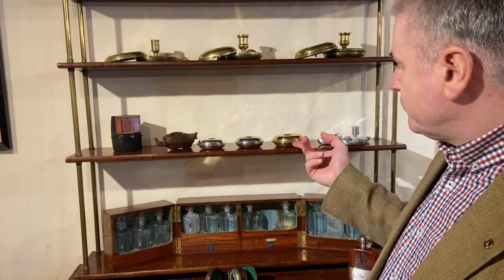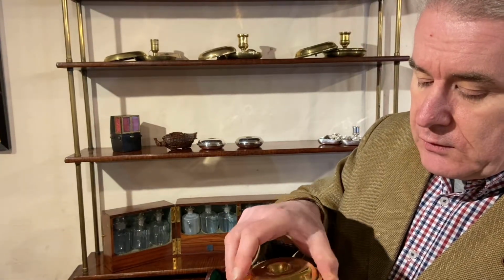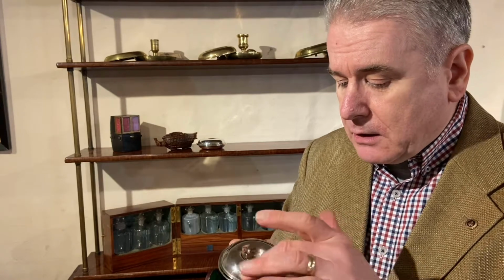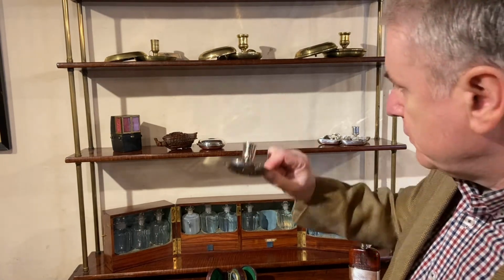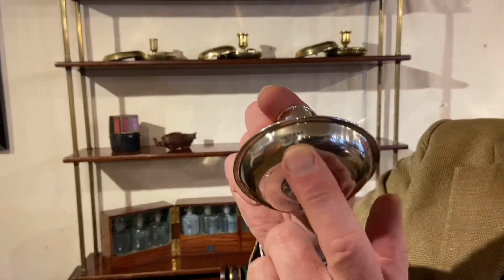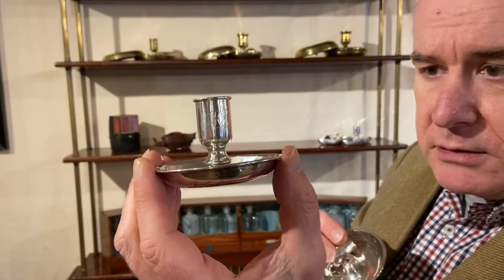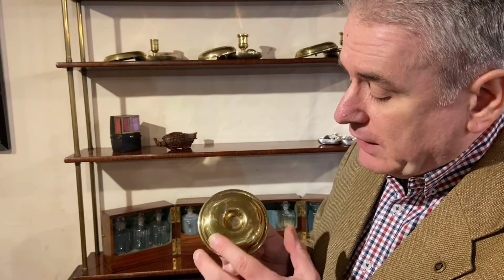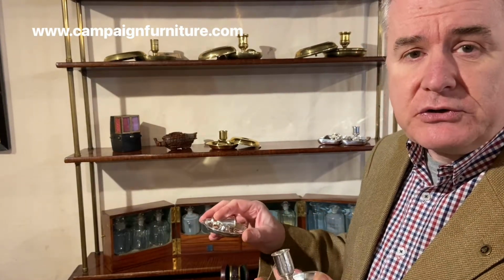Antique Pressed Brighton Bun Travel Candlesticks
We compare 3 sets of antique pressed campaign travel candlesticks made from different materials.